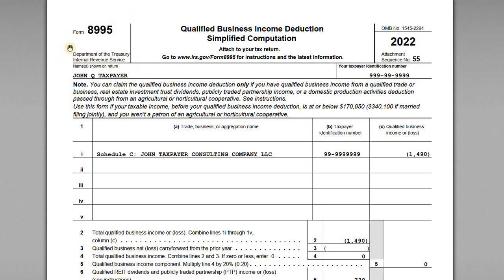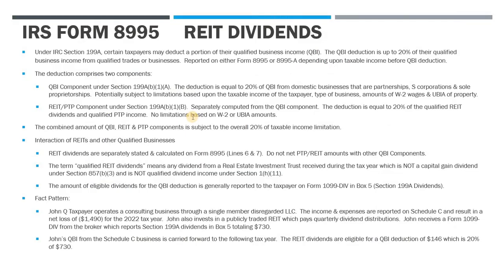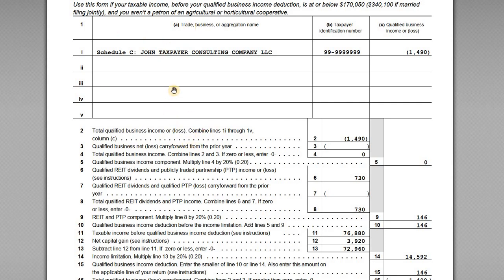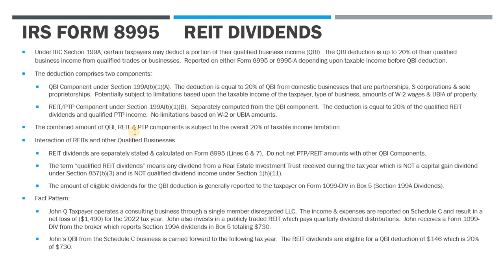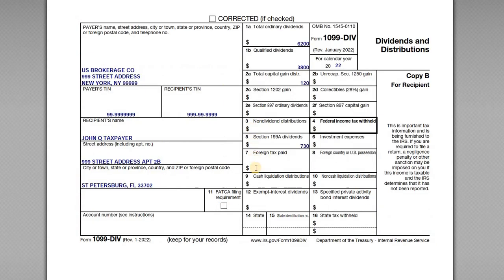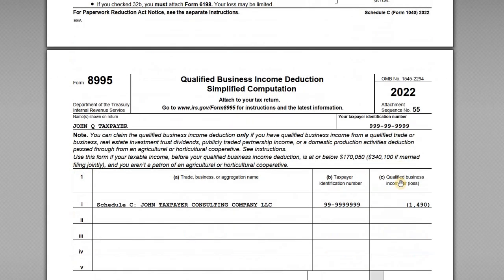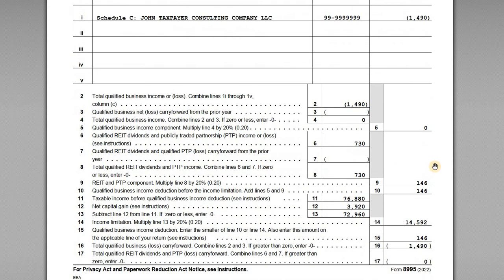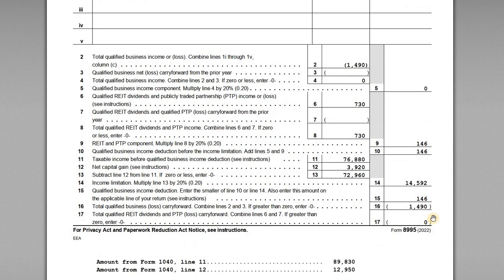How to File IRS Form 8995 with REIT Dividends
The Qualified Business Income (QBI) deduction under Section 199A includes dividend income from Real Estate Investment Trusts (REIT).

The PTP & REIT amounts are treated separately from the qualified business income amounts from S corporations, sole proprietorships, and non-publicly traded partnerships.

In this example, we look at a self-employed taxpayer with a consulting business run through a single-member disregarded LLC.  The Taxpayer reports the income & expenses on Schedule C and completes Form 8995 to calculate the QBI deduction.

The taxpayer also invests in publicly traded REITs which distribute dividends throughout the year.  The Form 1099-DIV received at the end of the year shows the dividend distributions from the REIT, which include a portion of which is classified as "Section 199A Dividends" in Box 5 of the Form 1099-DIV.